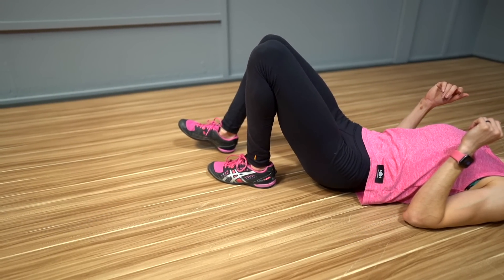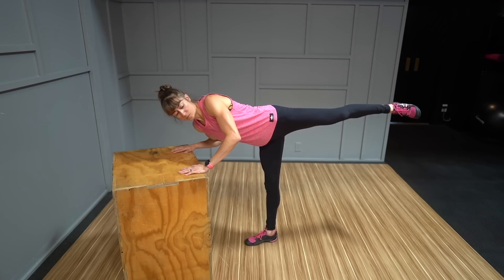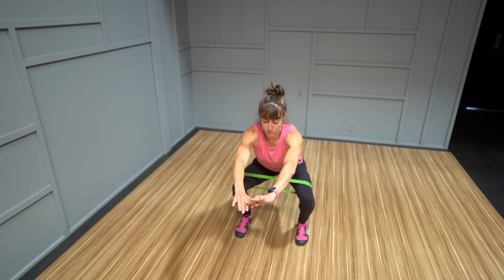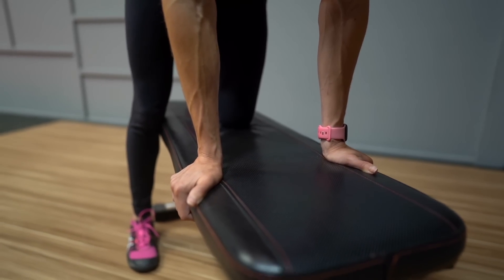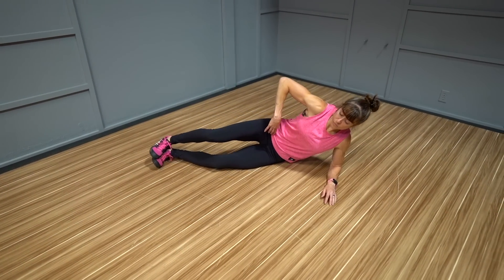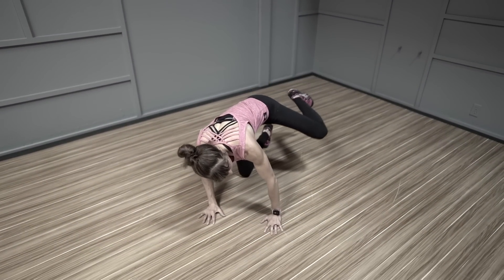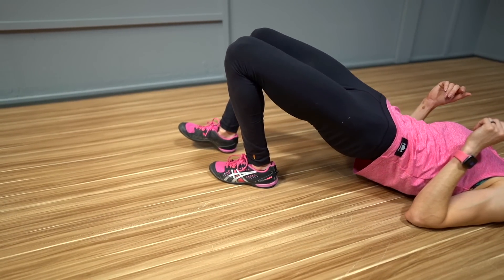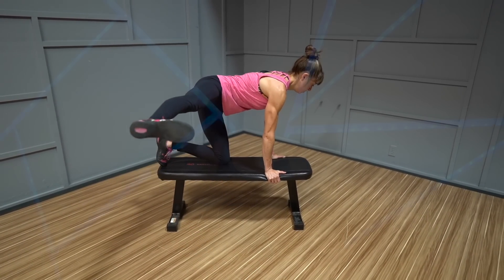8 Glute Activation Exercises (Improve Hip Stability)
8 Glute Activation Exercises (Improve Hip Stability)

If you want to help prevent lower back, hip or knee pain and improve your lifting, running and riding, you need to include glute activation in your workout routine.

Glute activation exercises are movement generally done with little to no weight and for higher reps (15-25). They are isolation exercises meant to really target the glutes so you can feel them working before you even go into your compound exercises.

And you want to use these moves to strengthen all of actions the glute muscles perform - from abduction to extension to external rotation and even hip hyperextension.

That’s why I wanted to share 8 glute activation moves you can do with minimal equipment in a wide range of postures and positions. These moves will help you truly build functional strong glutes to improve your hip stability!